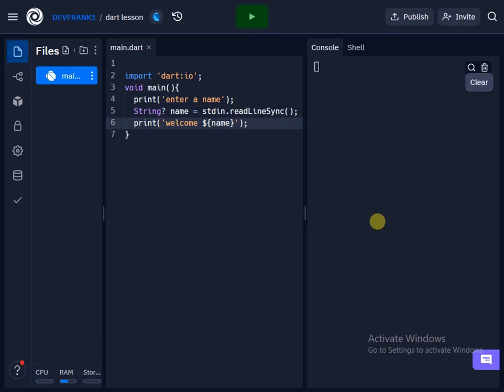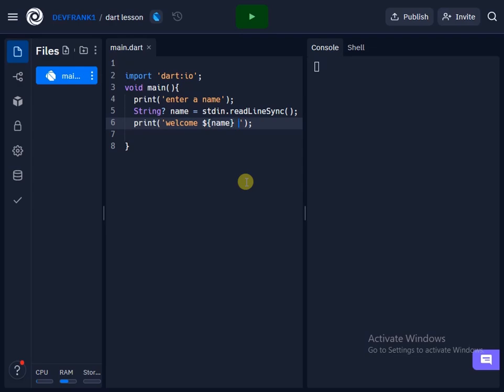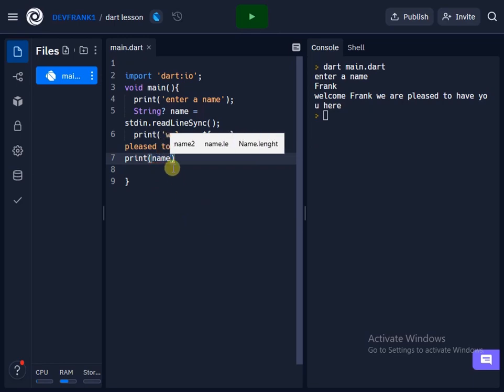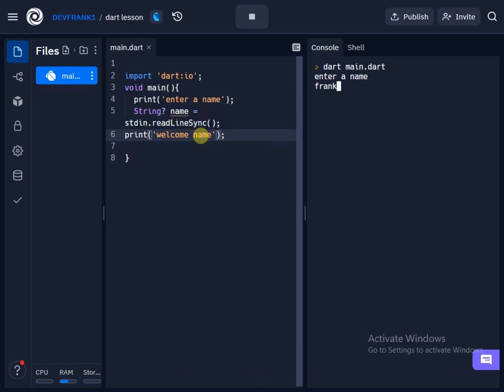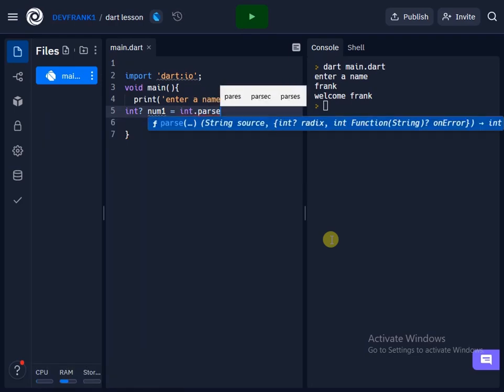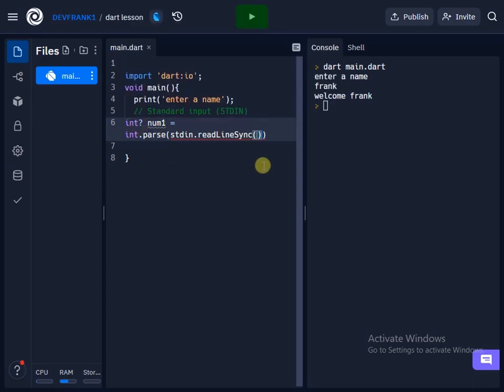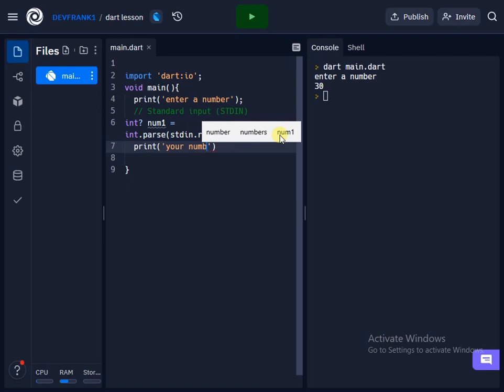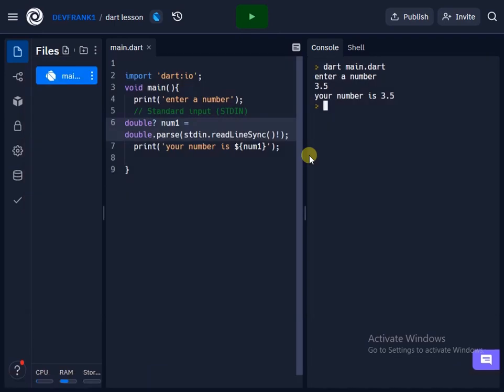integer and double input type in dart programming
learn how to get a number(s) value input from a user in dart programming language. a common thing in flutter and flutter error, for those learning flutter,
including double and integer.
flutter is a very smart google tool mostly for app development.
and here is the learning and tutorial for you to get started